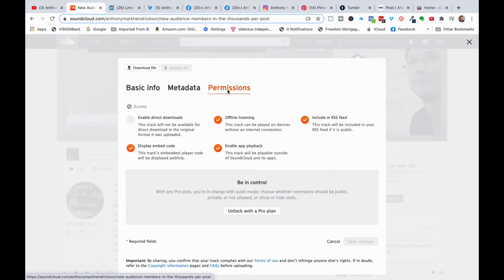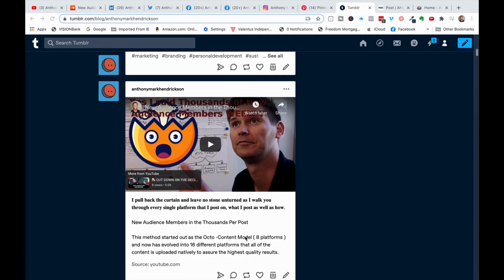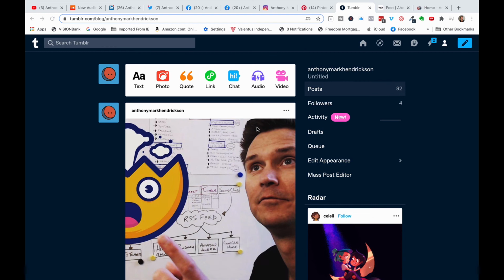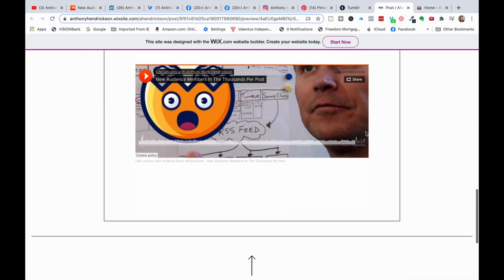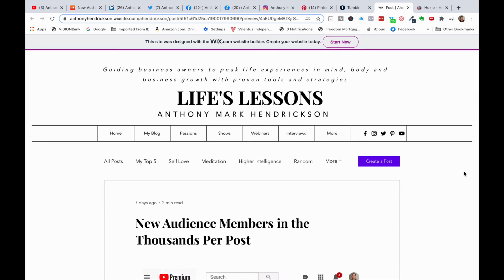🎥 New Audience Members in the Thousands Per Post Syndication Process LIVE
Last week I shared the Process of how I take one Piece of Content and syndicate it to 16 different platforms.  I call this my Weekly Method of Operation (WMO).

👉🏻 You can check out my entire content library (or ask me anything) by using askanthonymarkhendrickson in the search or check out my Blog (which is updated daily)

As you may recall I did this visually using a simple white board for you to follow along.

Now this week I want to show you EXACTLY how I do it LIVE with an over the shoulder look on my computer while I do it.

So now image taking one simple piece of video content and repurposing it to 16 different platforms having more than enough content to disperse to all major Social Media platforms all the way to Google Home, and Amazon’s Alexa!!!

 Have you ever wanted to use 1 piece of content and be able to make it go farther than you ever thought possible?

This precise strategy is exactly what you've been looking for!!!
This method started out as the Octo -Content Model ( 8 platforms ) and now has evolved into 16 different platforms that all of the content is uploaded natively to assure the highest quality results.

I pull back the curtain and leave no stone unturned as I walk you through every single platform that I post on, what I post as well as how.

This particular syndication strategy has taken me the majority of 2020 (Kungflu Season 😷) to put together and start perfecting.

📝 About Anthony Mark Hendrickson

Anthony Mark Hendrickson also known as anthonymarkhendrickson.comTM, is the Founder and CVO (Chief Visionary Officer) of Branding anthonymarkhendrickson.comTM, on a Online Personal Branding University.

Anthony caught the “Entrepreneurial Bug” at 8 years old when he started building his first paper route empire.

By the age of 23 years old when he started running all operations at a local Bar in North Dakota while attending college. Since then, Anthony has experienced both extremes of life, going from being a successful Managing Partner running multiple businesses in Service Industry.

This seemed great until falling into substance abuse, which led to him getting fired, going broke and becoming homeless.

However, he was able to bounce back, using his talents in Media and Marketing Consultant with several side- businesses earning a 6-figure income while helping thousands of people from around the globe to find financial freedom by doing what they love.

Since launching anthonymarkhendrickson.comTM, Anthony has helped Entrepreneurs, Small Business Owners, Real Estate Agents, Insurance Brokers, Authors, Actors, Musicians, Lawyers, Teachers, Industry-Specific Professionals, and of course, people with a specific Passion from around the globe brand themselves.

Anthony’s purpose is to help people brand themselves as Leaders and Authorities in either their specific niche or in whatever their passion is while creating an income doing what they love. [FULL STORY URL]: 📖 I'll leave you with my story (in case you want to connect further)